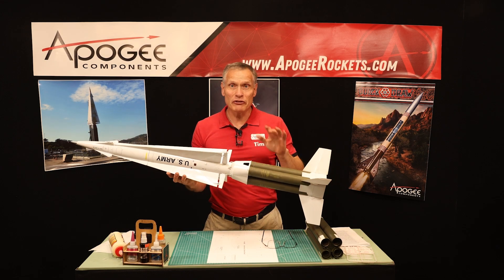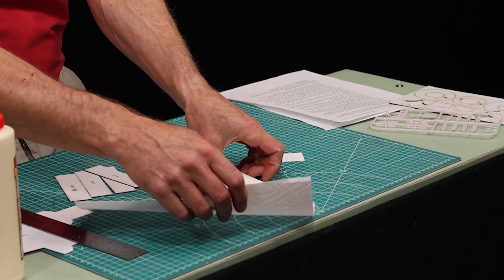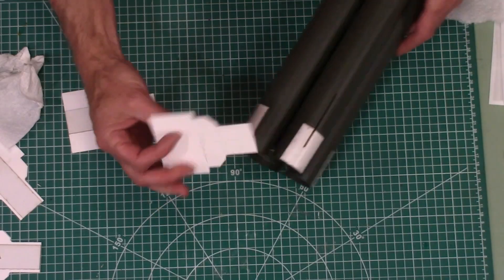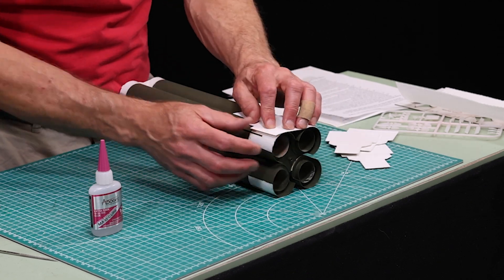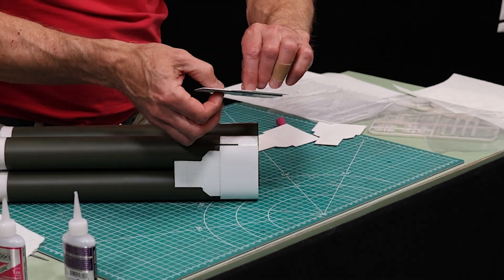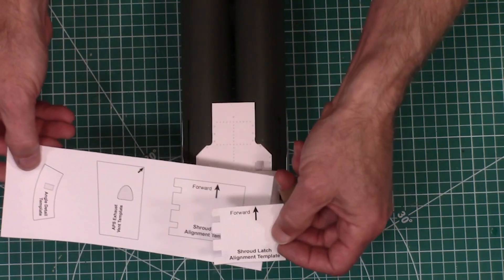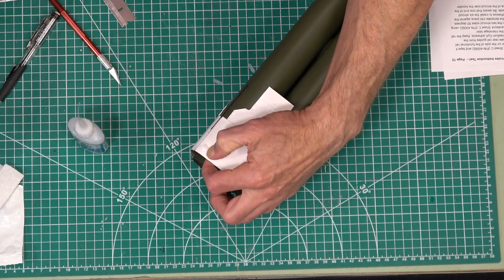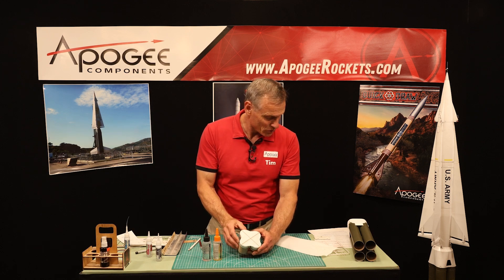Steps 53-63 | Build the Apogee Nike Hercules Model Rocket